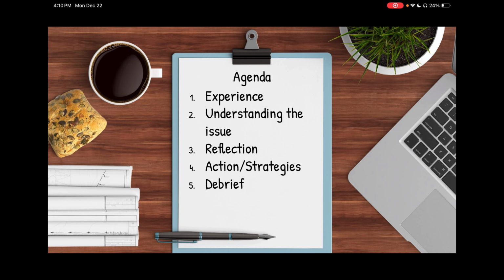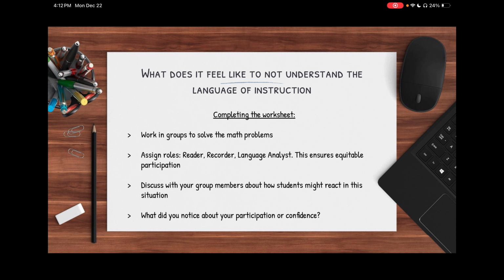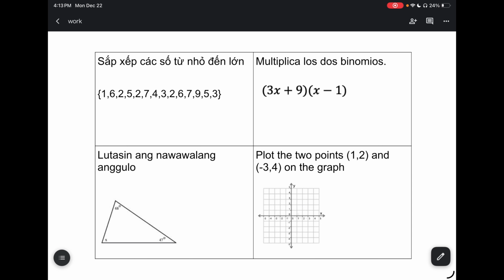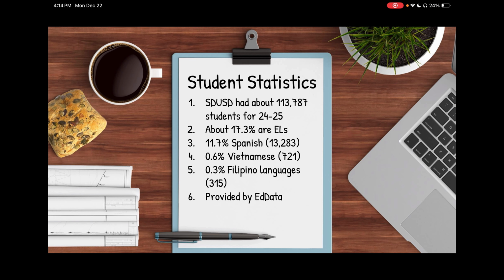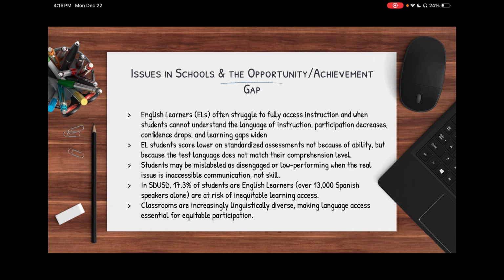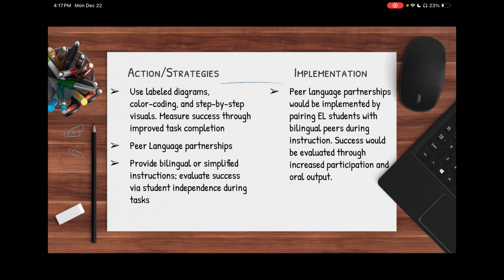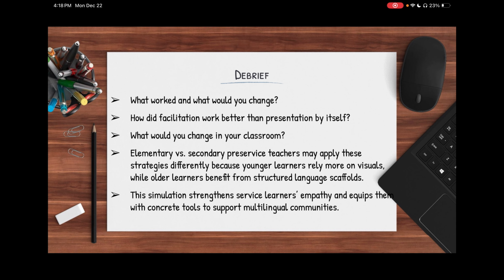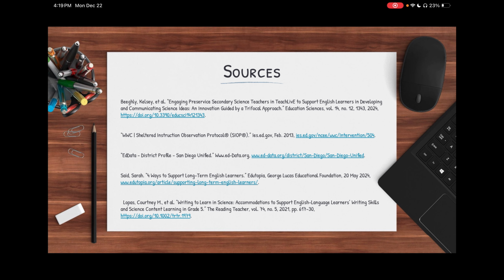TE 362 Project